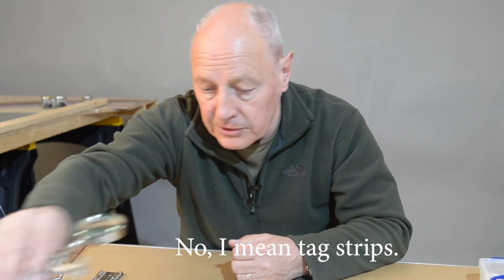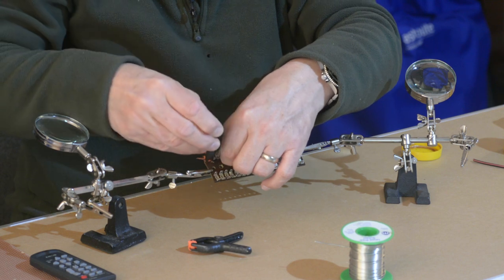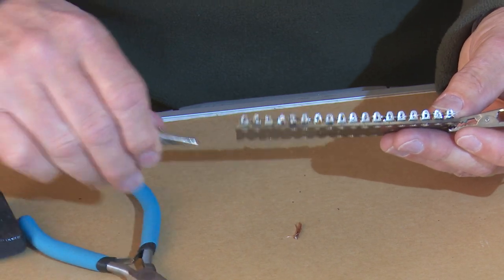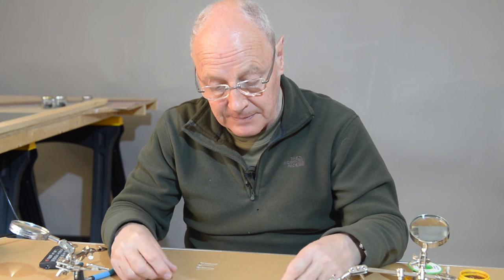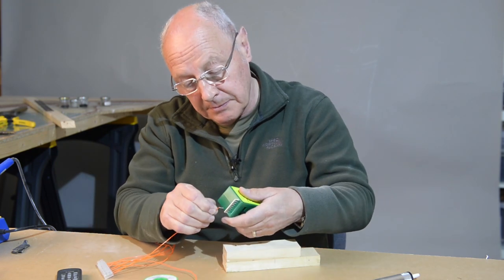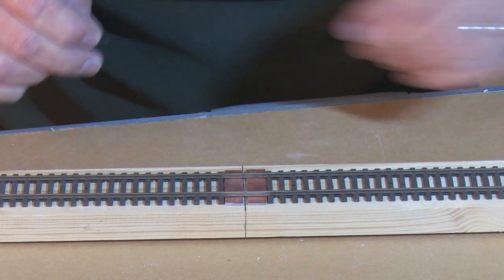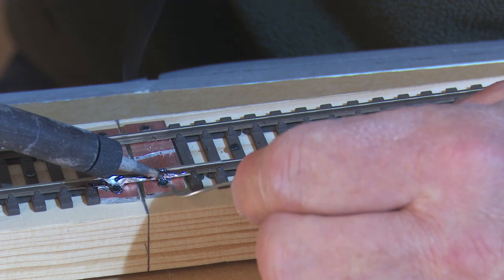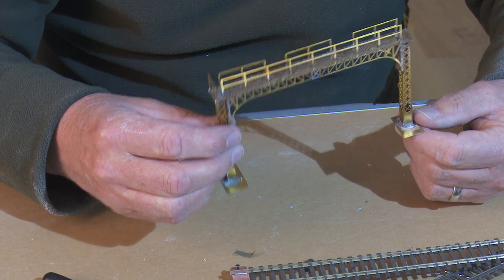26. Soldering Part 2, at Chadwick Model Railway